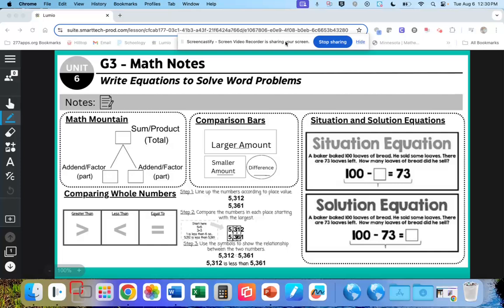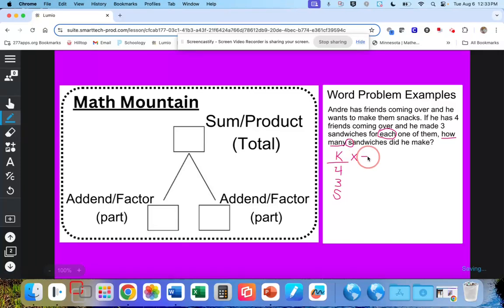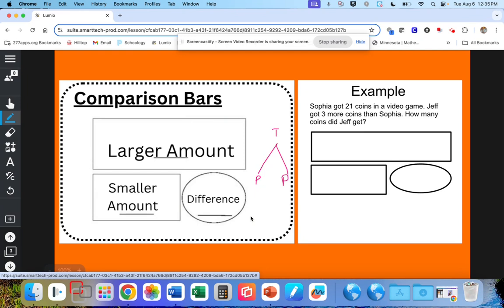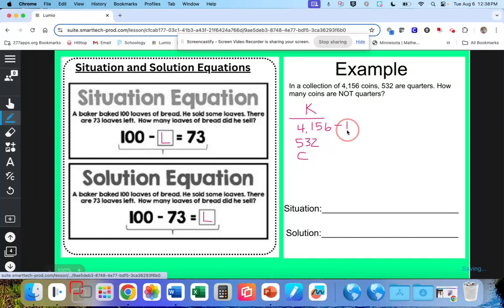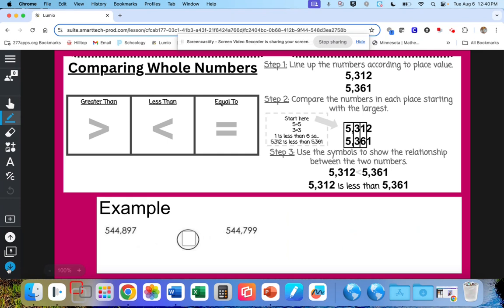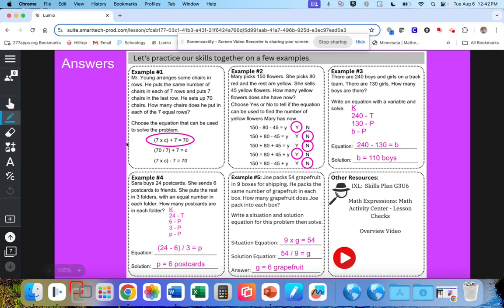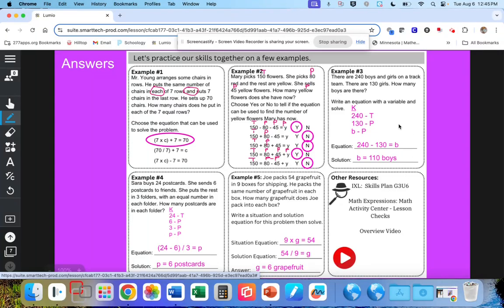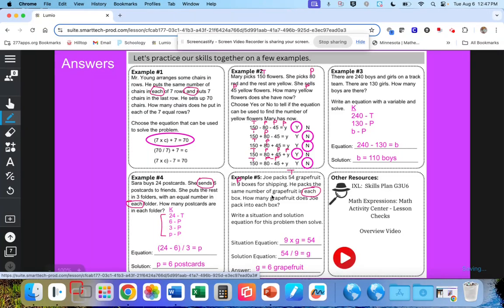G3U6: Math Expressions (2018 Version) Unit Notes